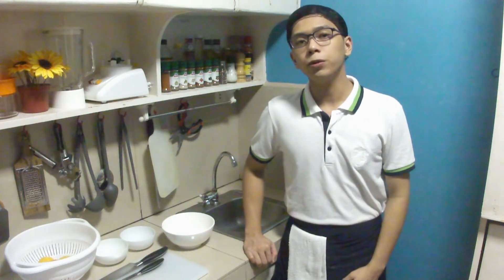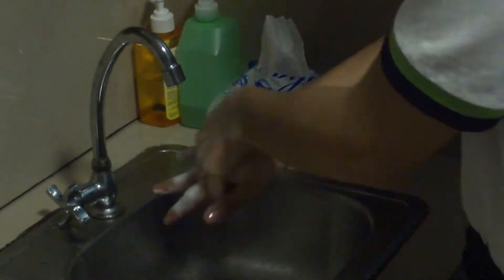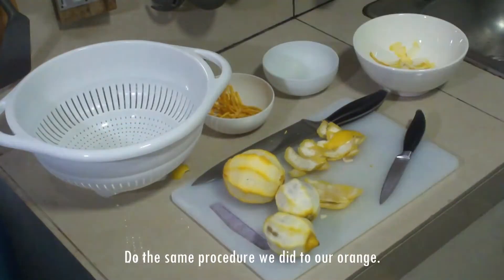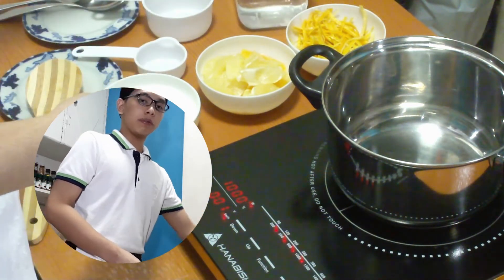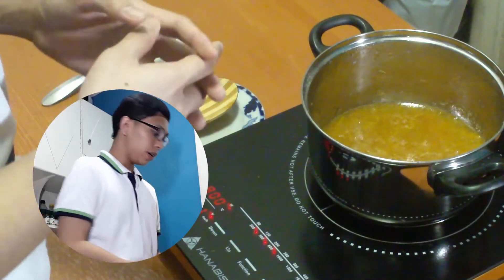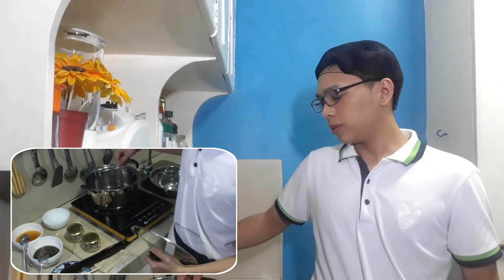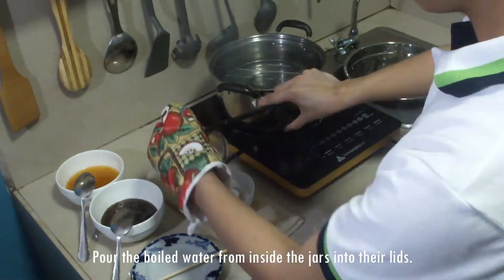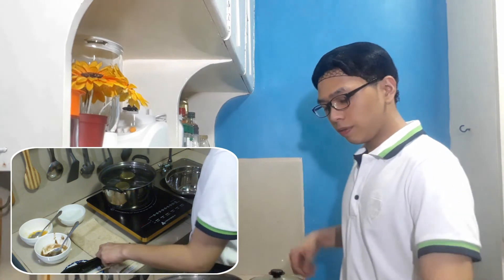Making Double Citrus Marmalade and Canning by Karl Zaldivar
Garde Manger: Big Dreams in Small Proportions